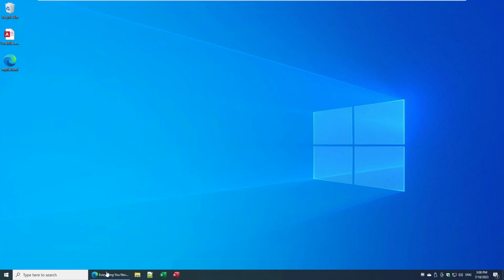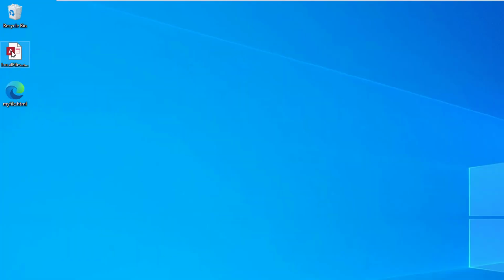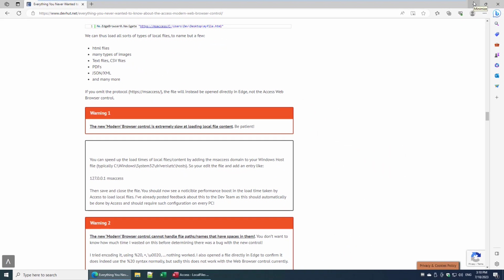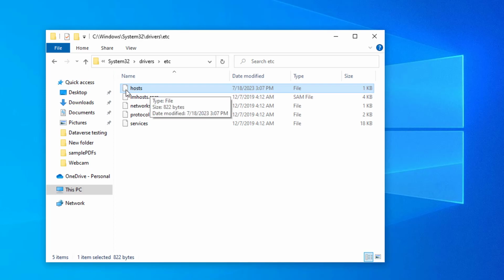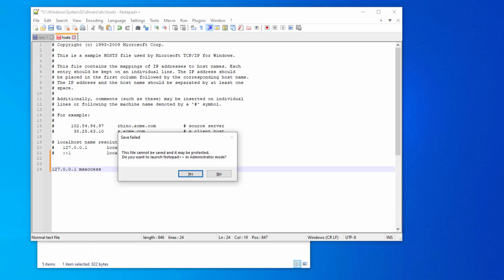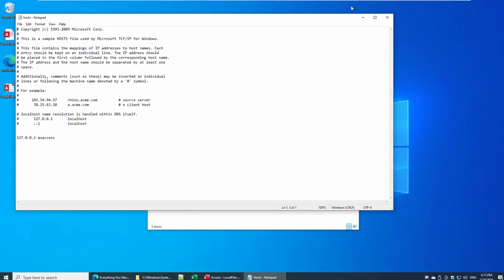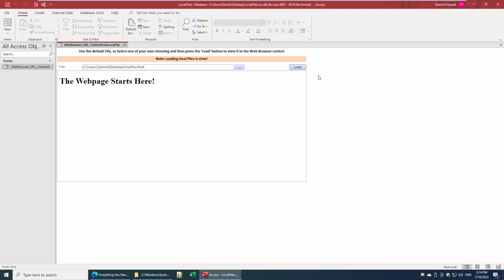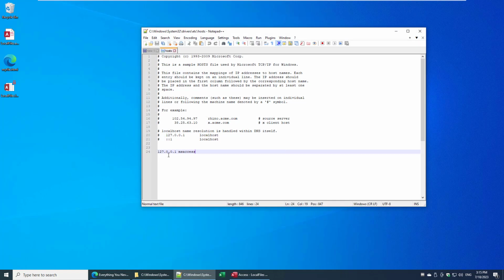Microsoft Access - Modern Web Browser Control - Speeding Up Loading Local Files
Discussing how we can improve the load time of local content, local HTML files, in the new Microsoft Access Modern Web Browser control.

If you've ever used the new Modern Web Browser control to load local HTML files, no matter how simple they are, there is always a nasty delay in loading the content.  The same file opens instantaneously in Edge!  Here is one thing you can do to improve the load time.